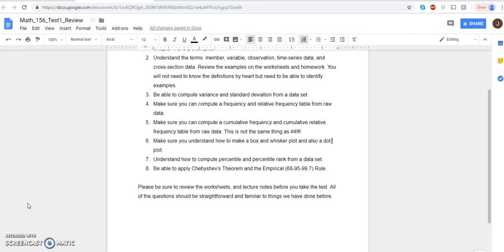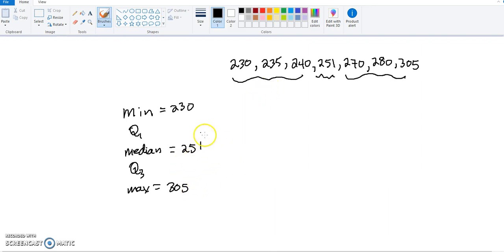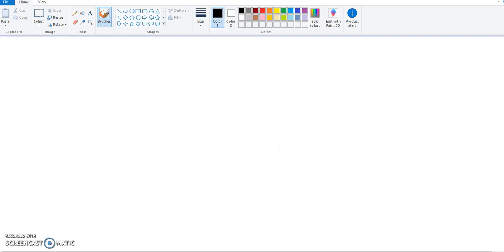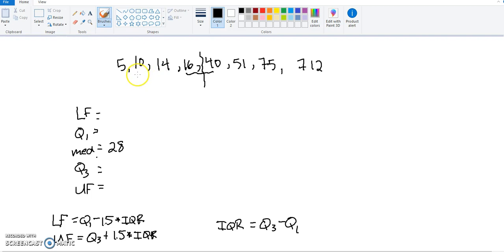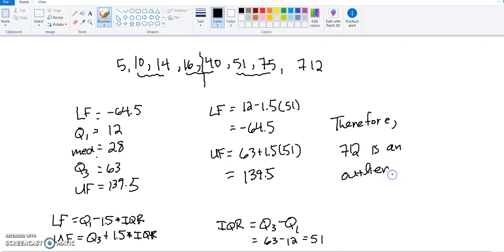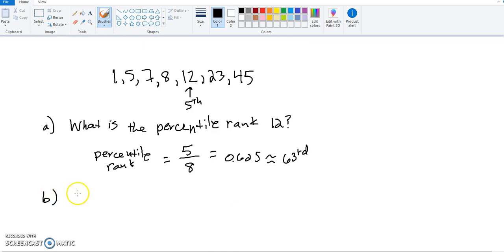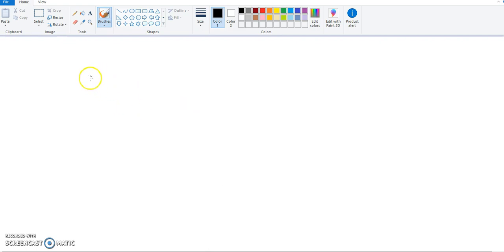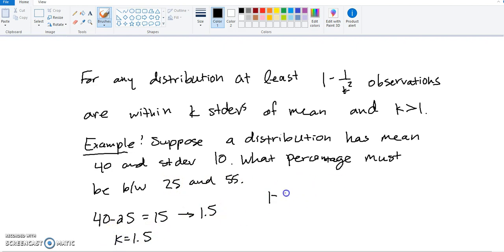Math 156 Test 1 Review pt 2